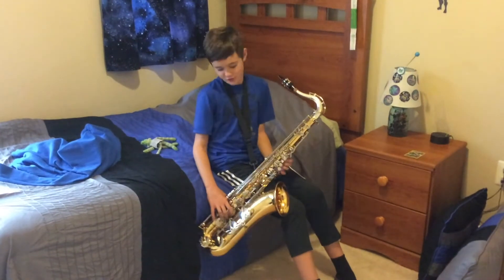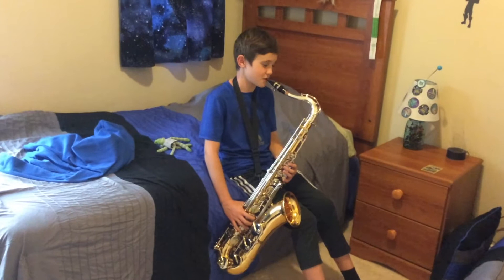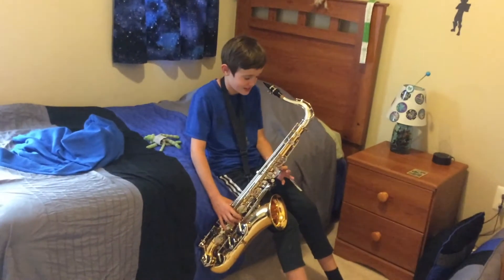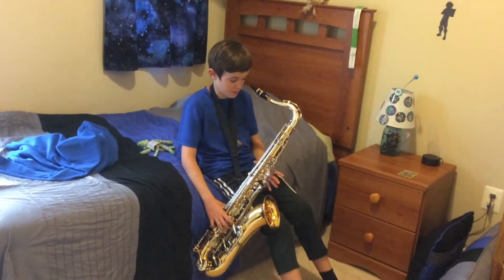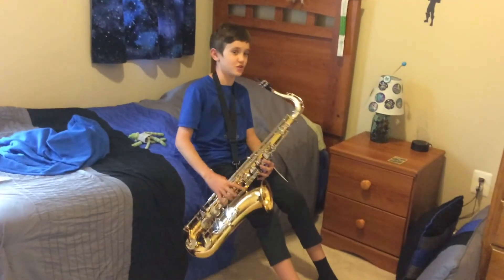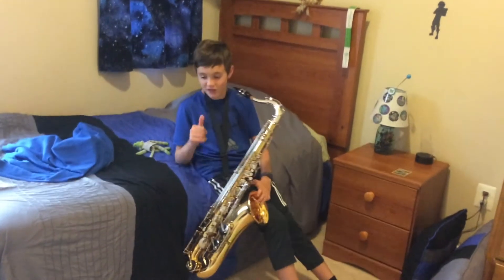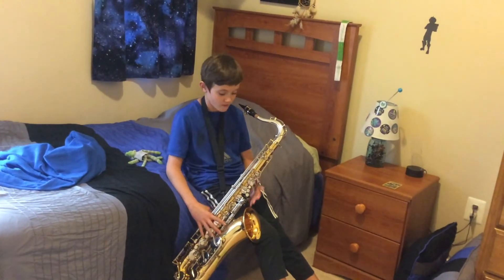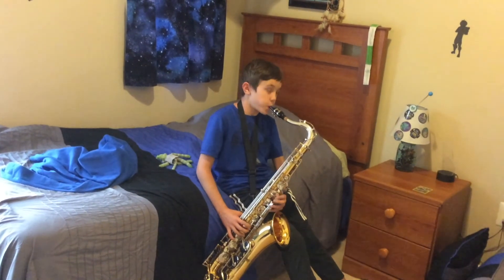Playing my new saxophone